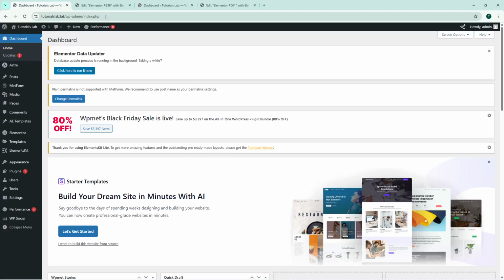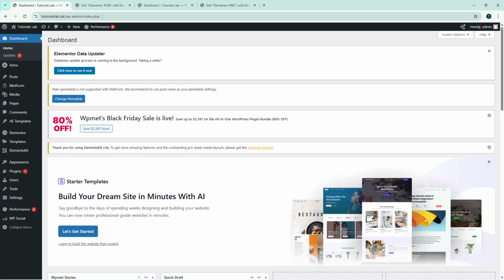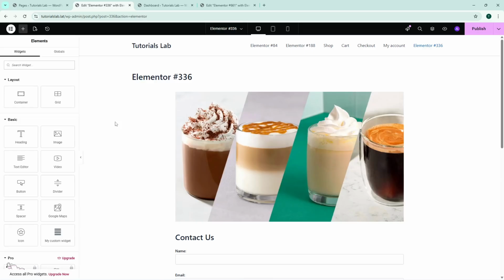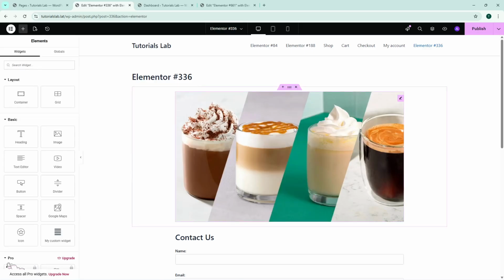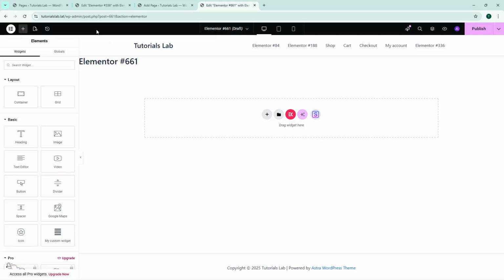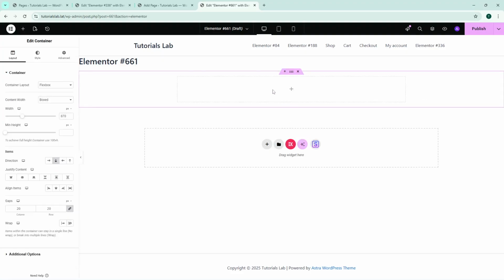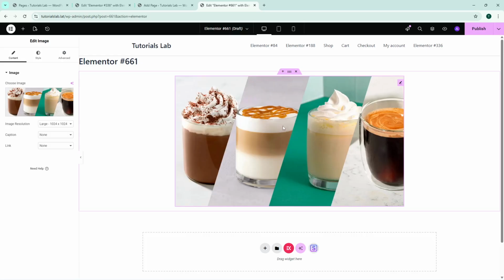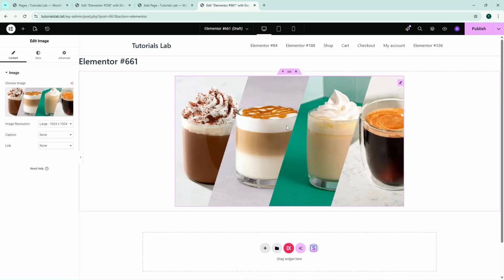How To Copy Paste Style In Elementor (Tutorial 2026)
Along the way, you'll learn how to copy style in Elementor, how to paste style in Elementor, duplicate Elementor widget styling quickly, replicate Elementor section design elements, transfer Elementor style to another element, apply styling from one Elementor widget, Elementor copy paste design tutorial, how to transfer styles in Elementor, Elementor pro copy paste style, speed up Elementor design workflow, copy paste Elementor column style, Elementor duplicate styling feature explained